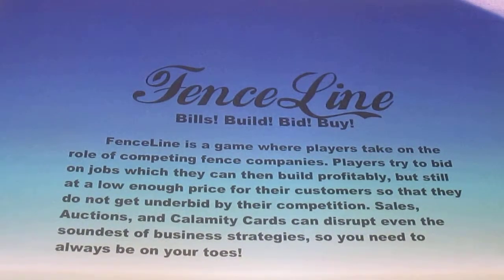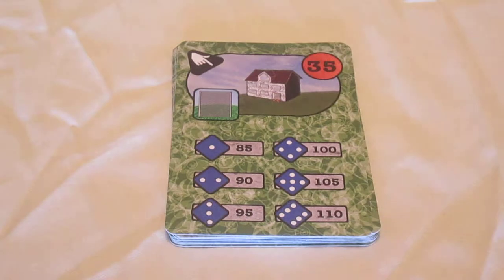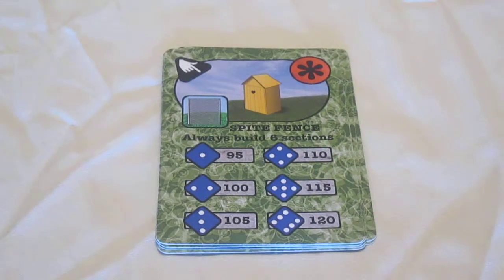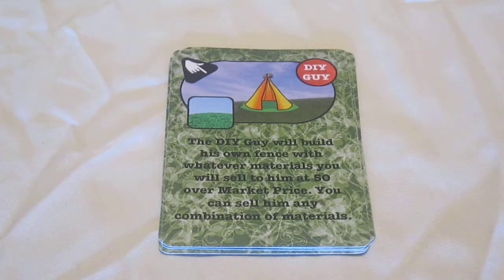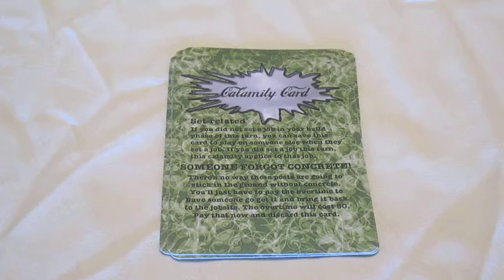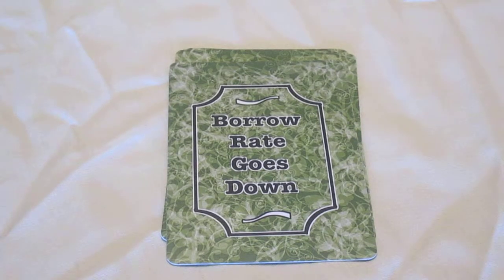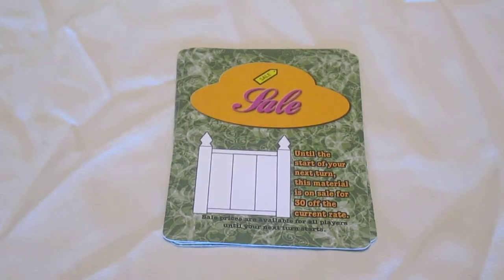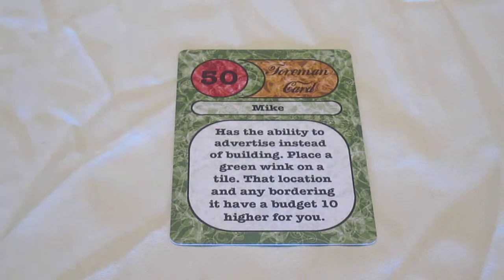FenceLine card explanations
These cards represent all of the types of cards you might draw during your Bid phase while playing FenceLine. FenceLine is available at TheGameCrafter.com.